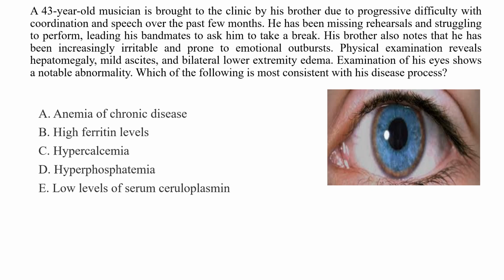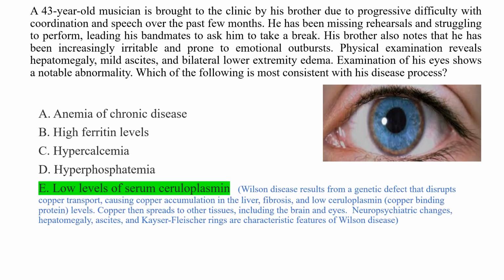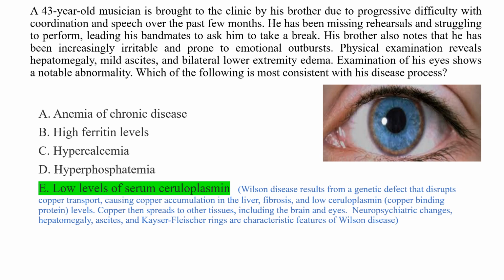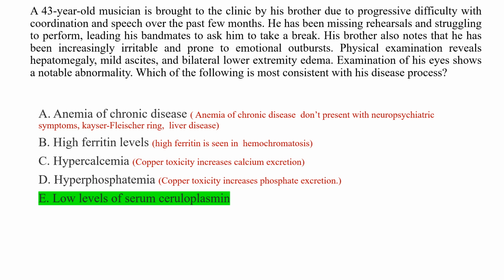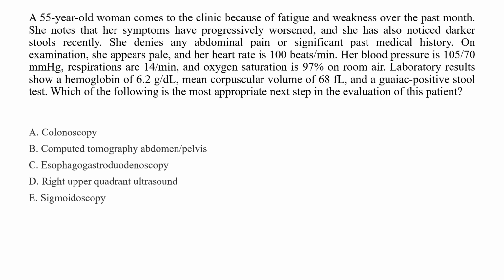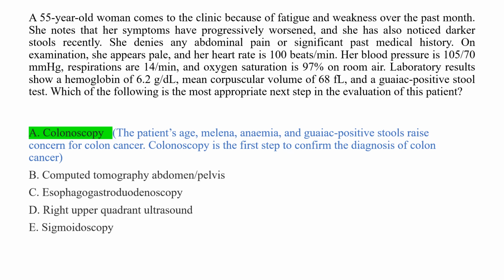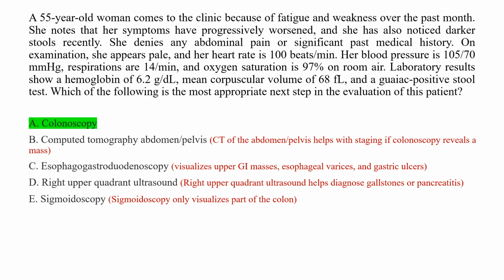USMLE Step 2: Gastroenterology Questions and Answers with Rationale/ Part 1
High-yield USMLE gastroenterology questions with detailed explanations